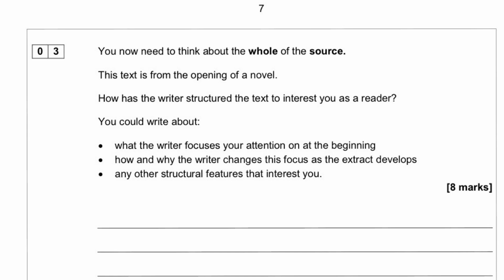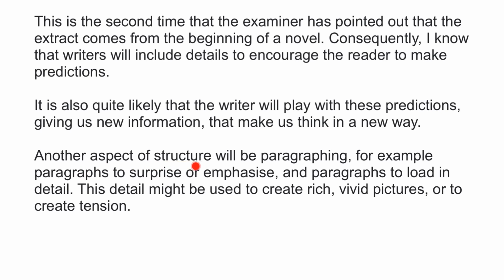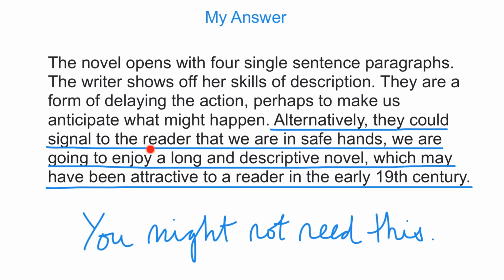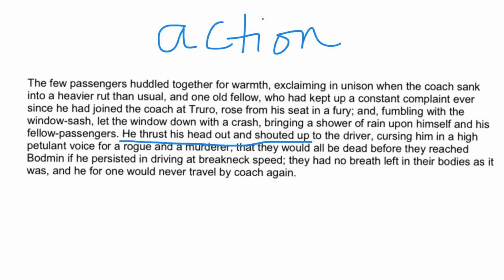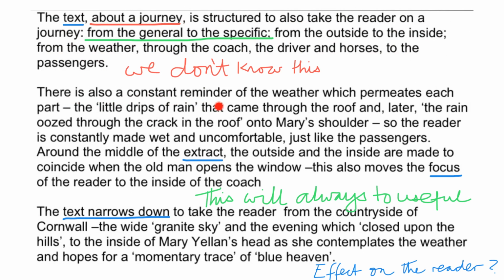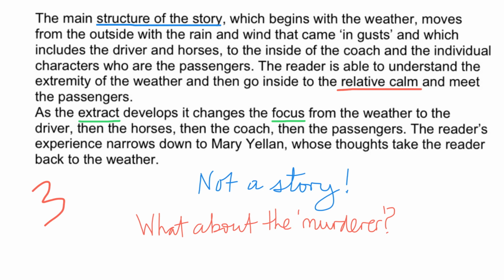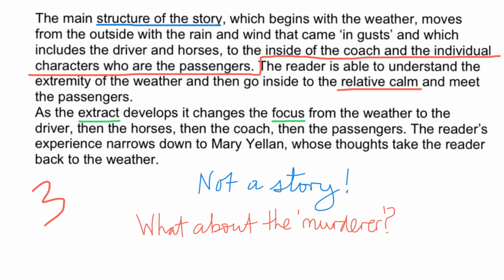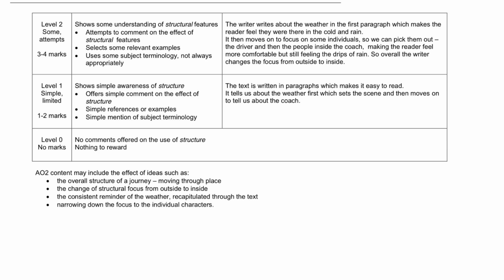New AQA English Language 8700 Paper 1 Question 3 with Model Answer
Learn how 50% of your marks are for exam technique in this question.